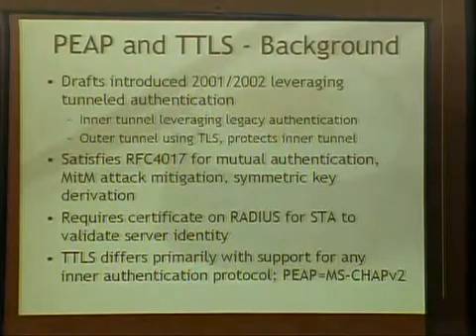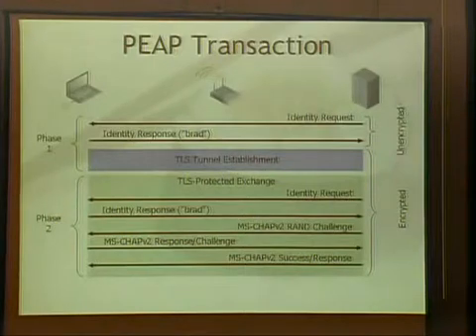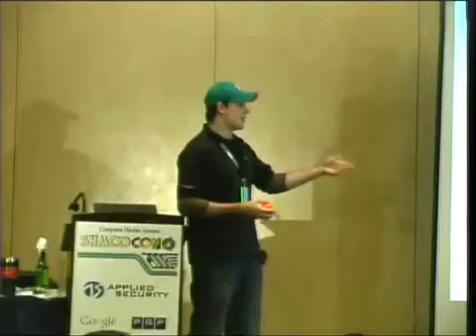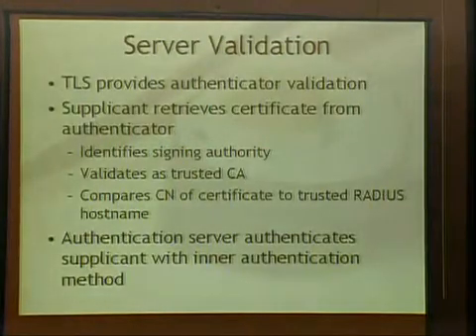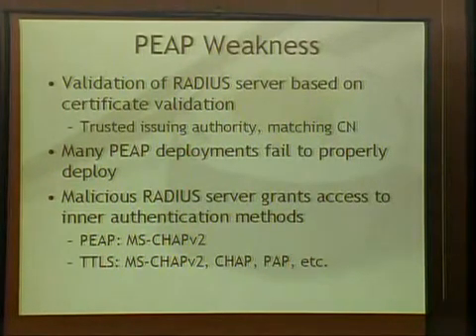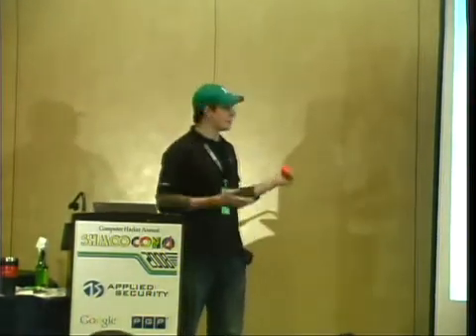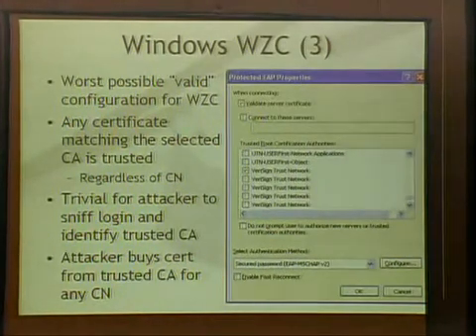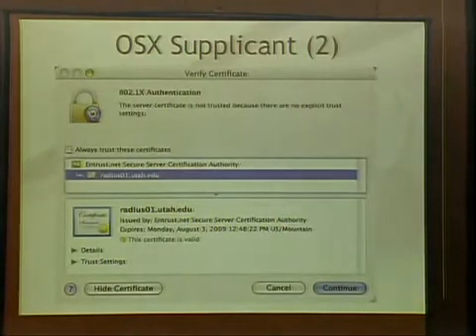PEAP Pwned Extensible Authentication Protocol 2/5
Speakers: Josh Wright and Brad Antoniewicz clip 2/5